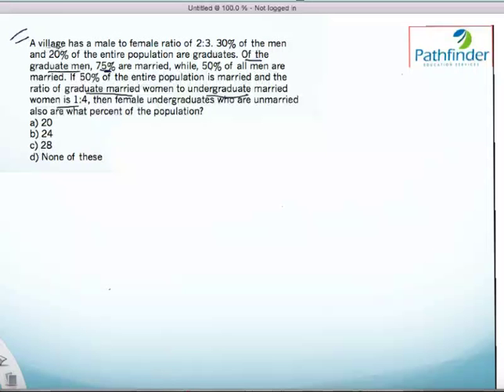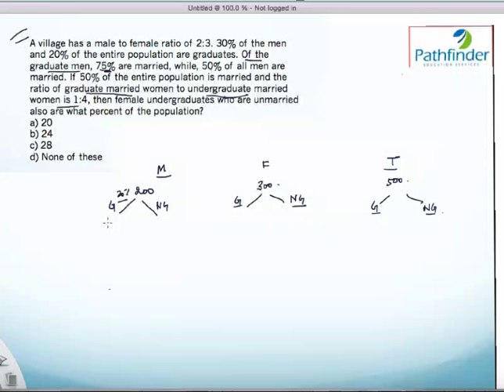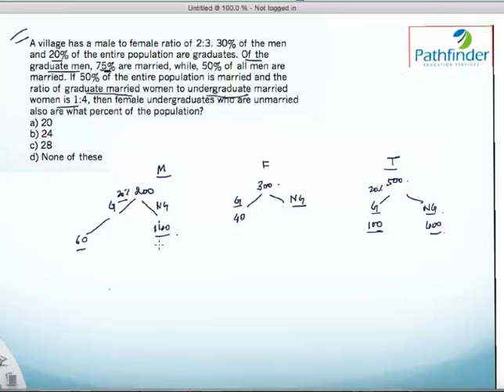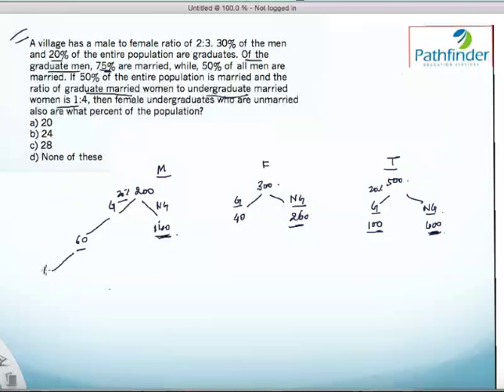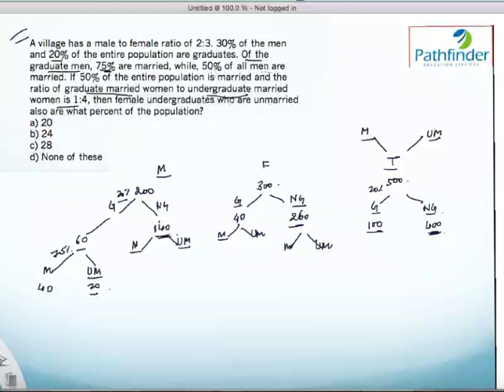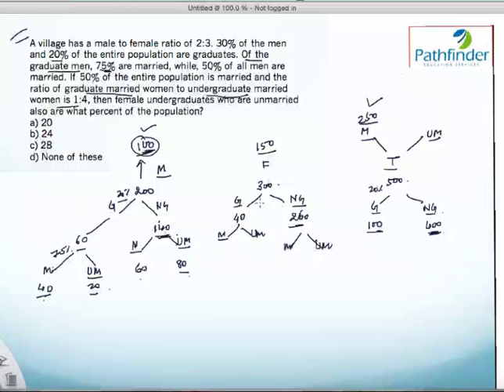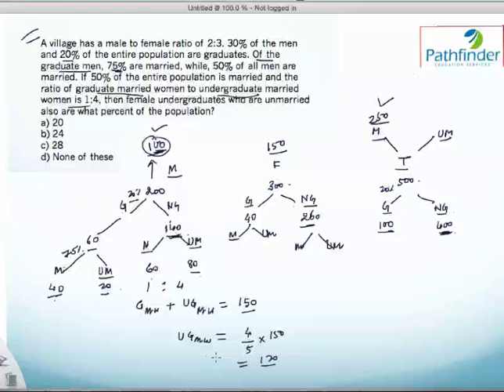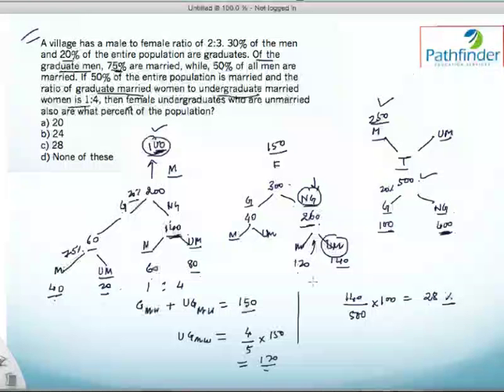Moderate Question on Percentage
Solving percentage questions using tree diagrams.